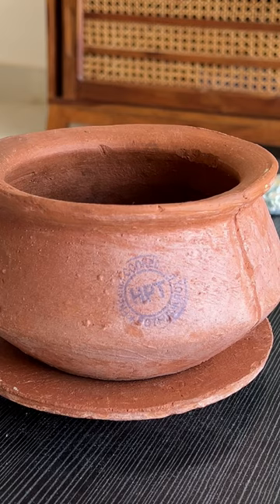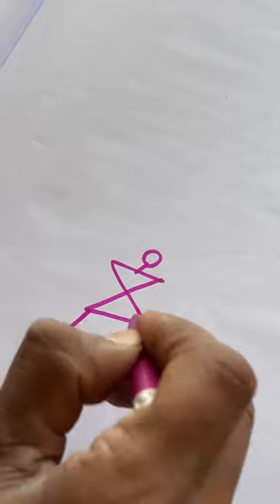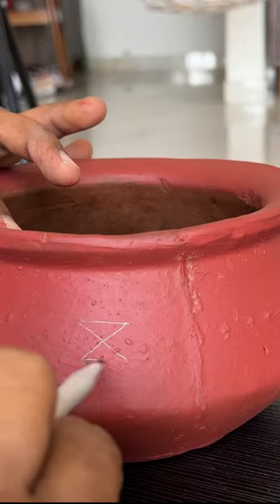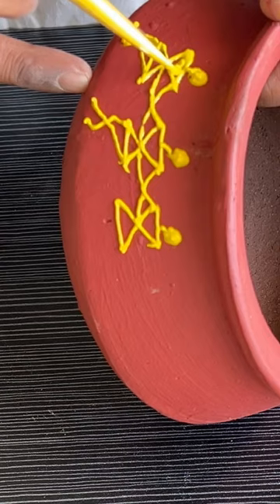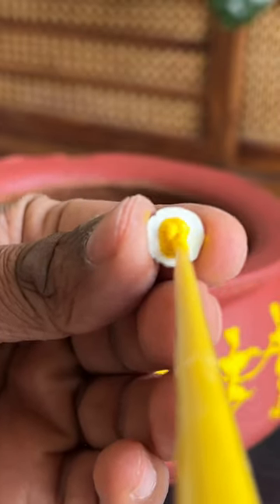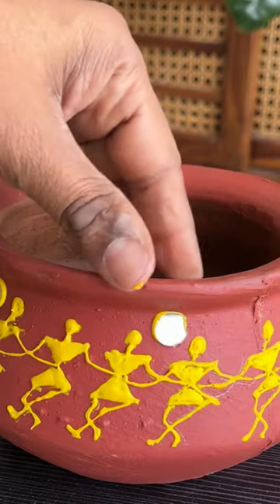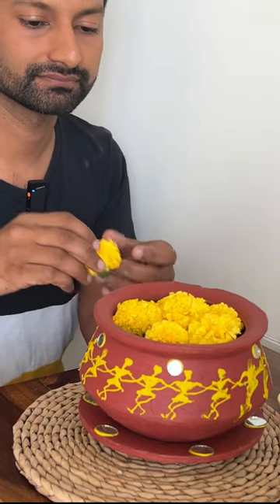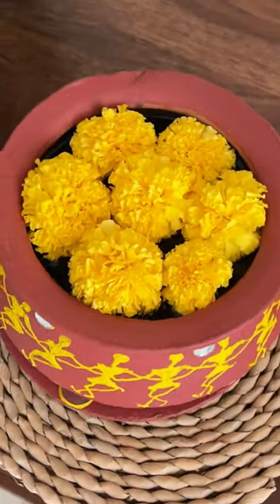DIY terracotta pot makeover into a beautiful urli